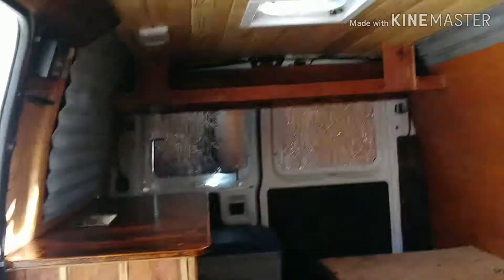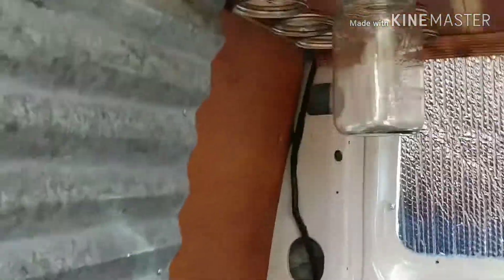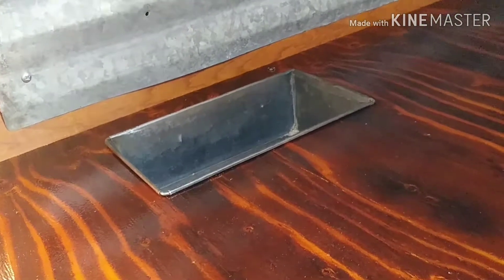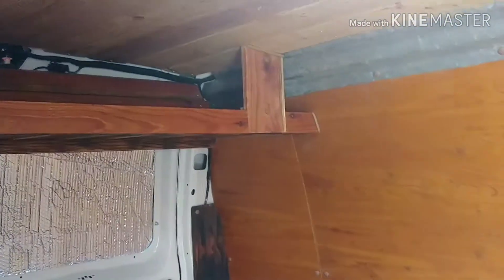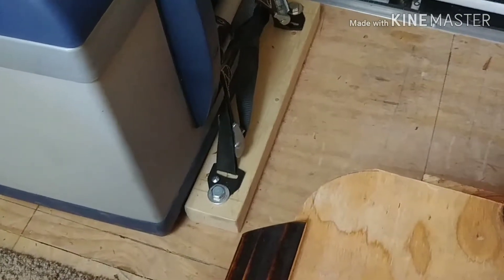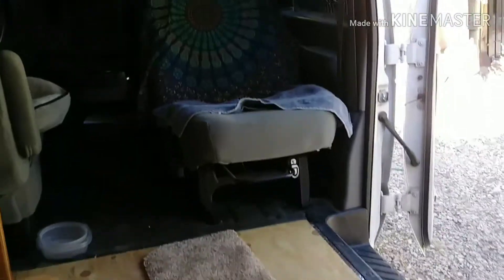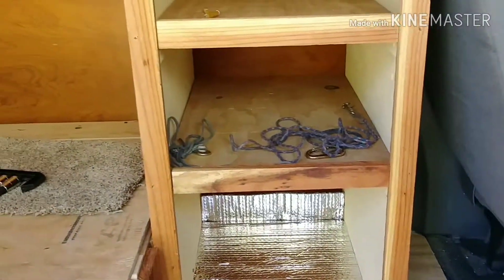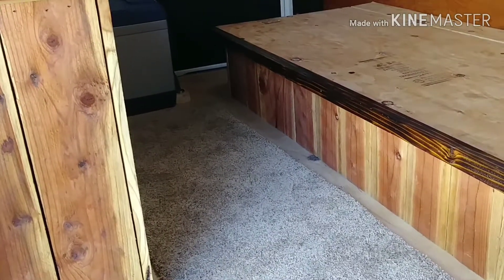Van build 2007 e350...vanlife